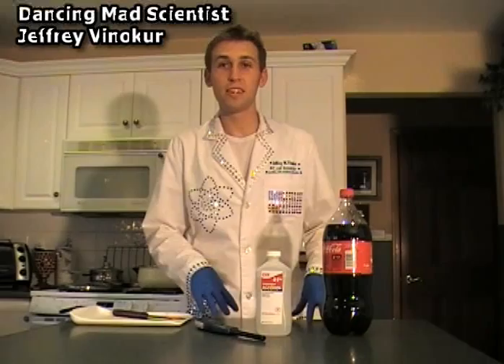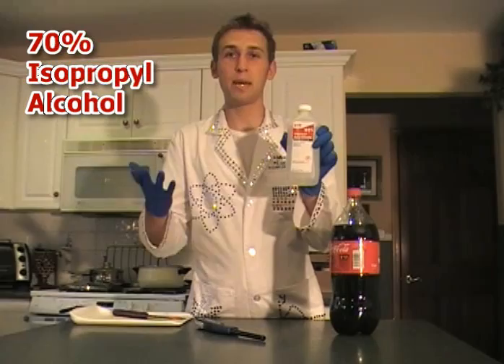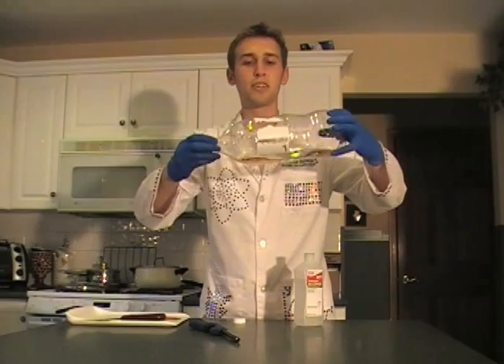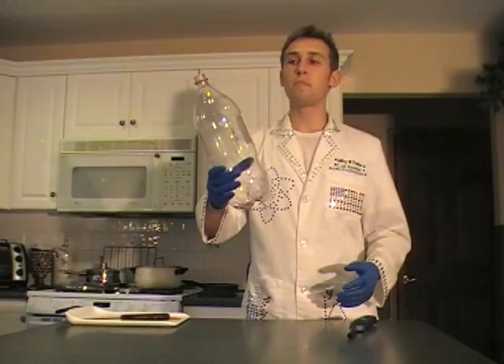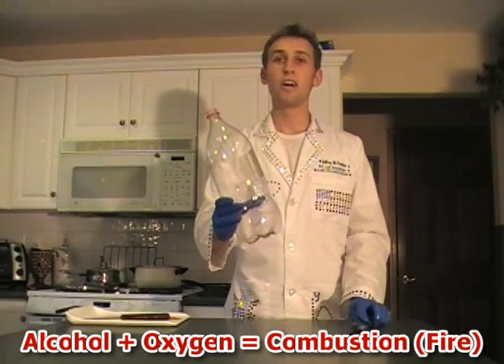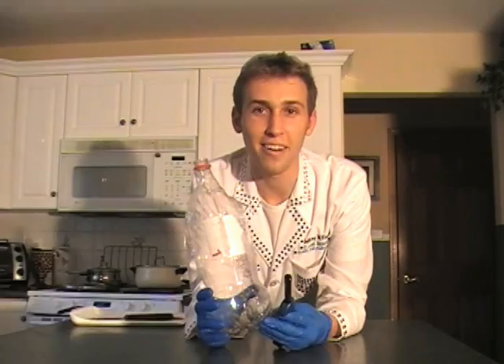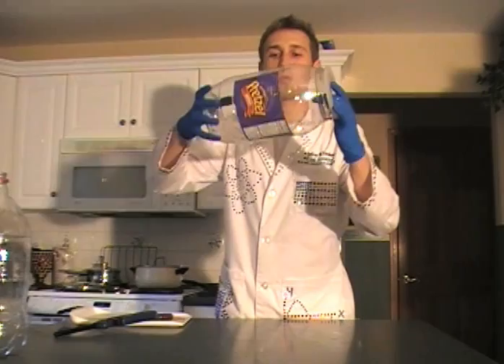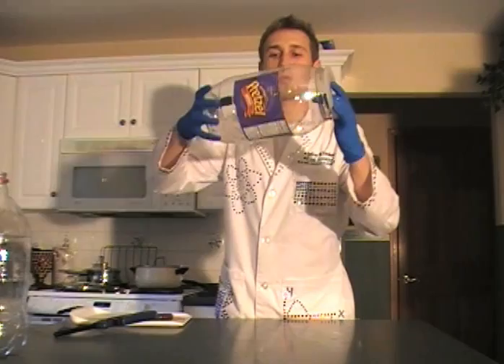Easy Science Experiment - FIREBALL IN BOTTLE tutorial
Create a fireball in a 2L Coca Cola Soda Bottle using only 3 items! Very easy to do, a little bit dangerous, but very educational. Please use caution when doing this easy simple science experiment. Also known as the Whoosh Bottle experiment.